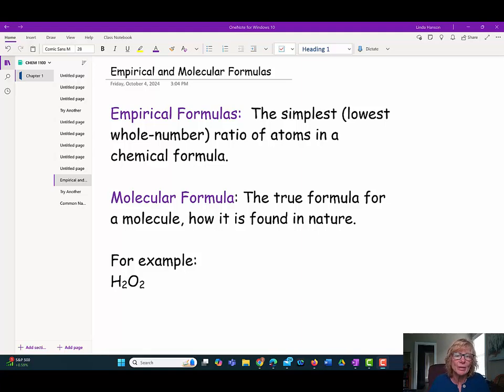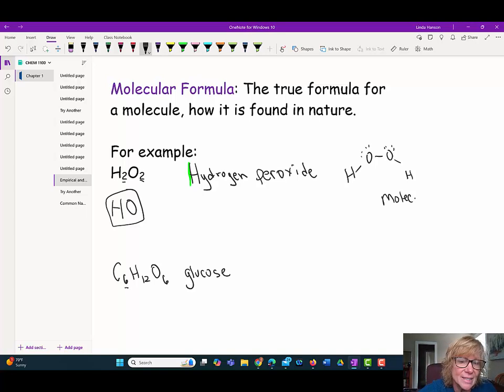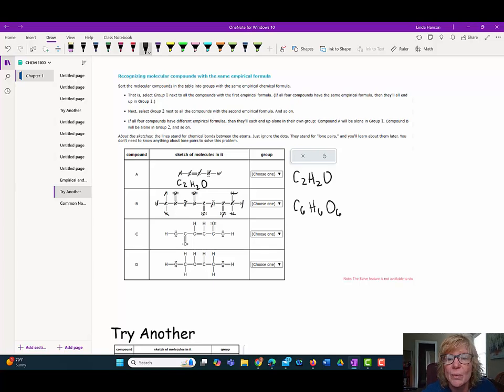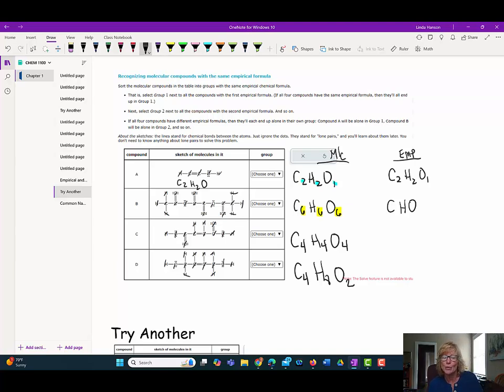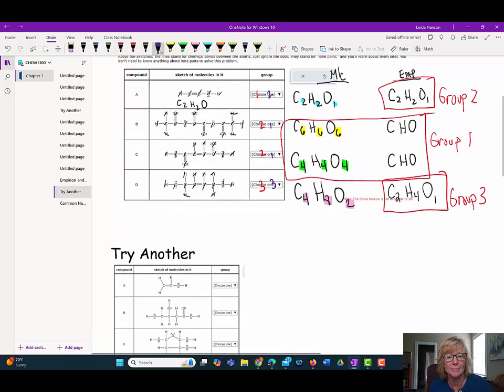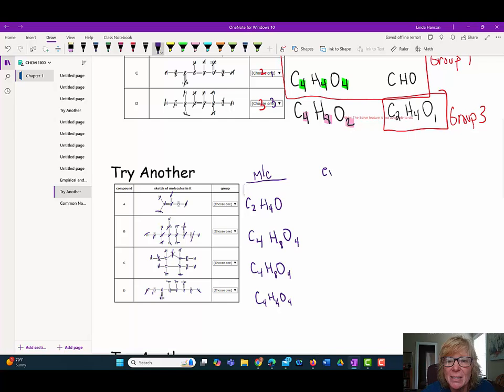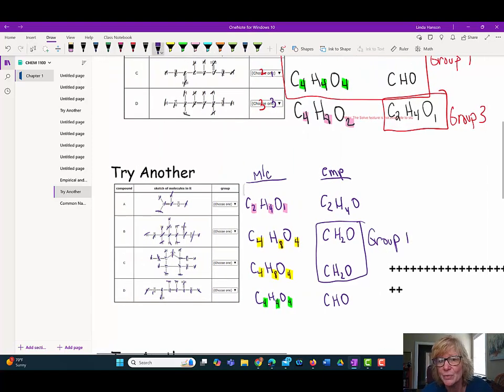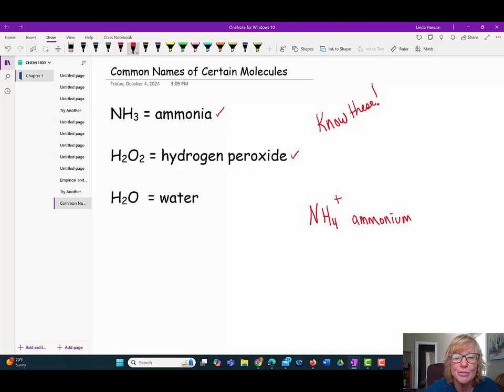Empirical and Molecular Formulas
Group like molecules by the same empirical formula.